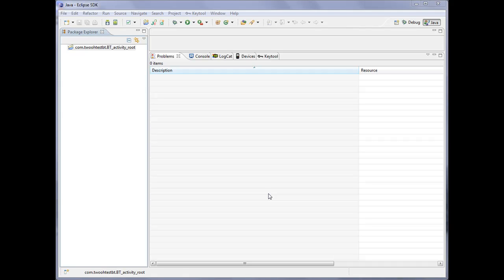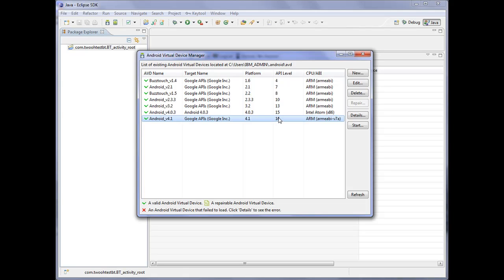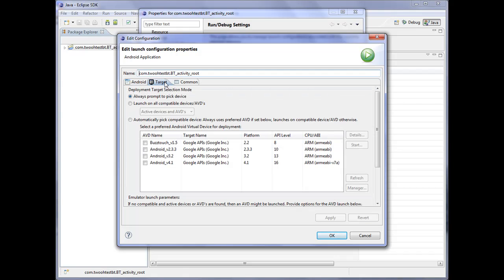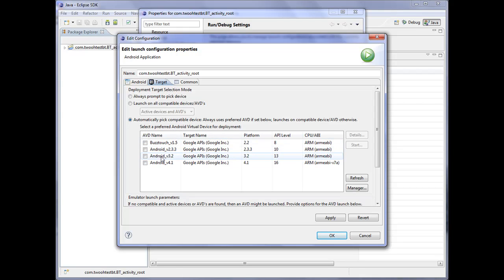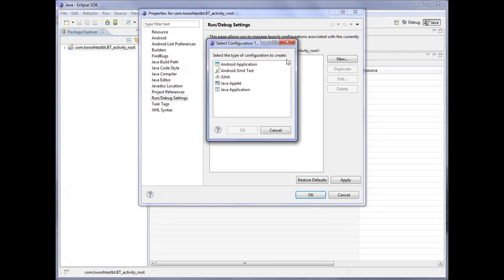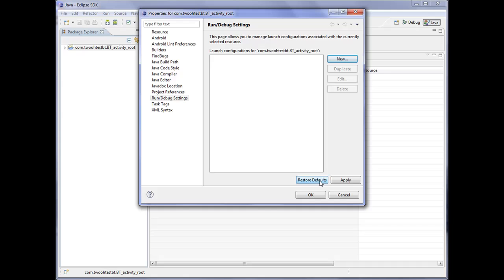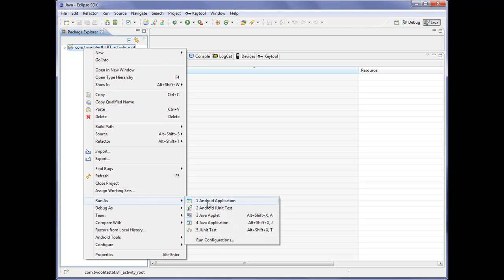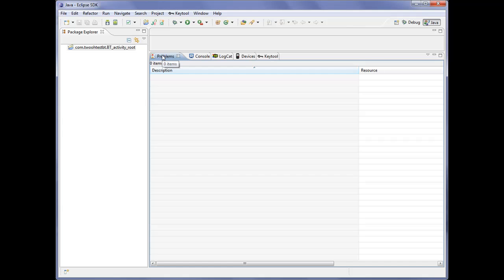Five Minute Tutorial : Changing Eclipse Launch Configuration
A quick five minute course in how to change the launch configuration settings in Eclipse. This allows you to launch a particular device/emulator when you run your app, or be asked to select one. Makes testing on different AVDs and devices much easier!

Like it? Thumbs up, baby!

Head over to buzztouch.com if you're intrigued as to what this is all about.